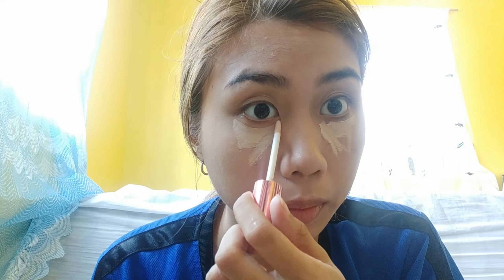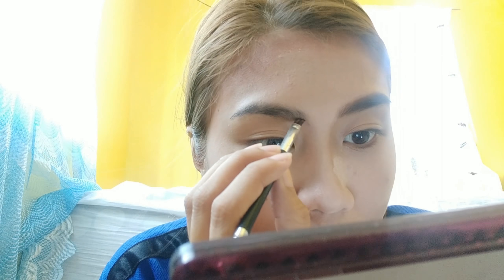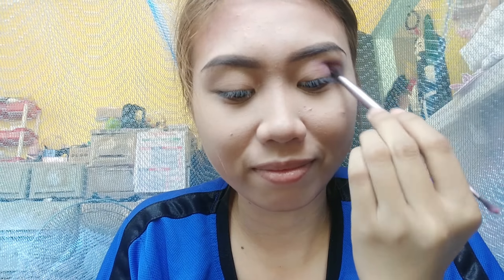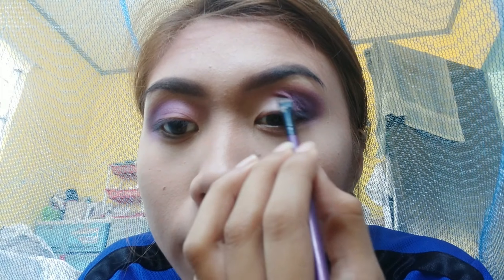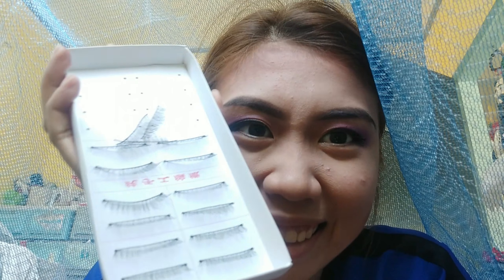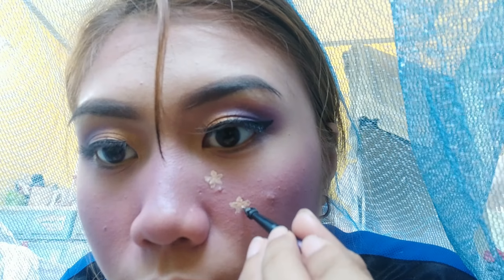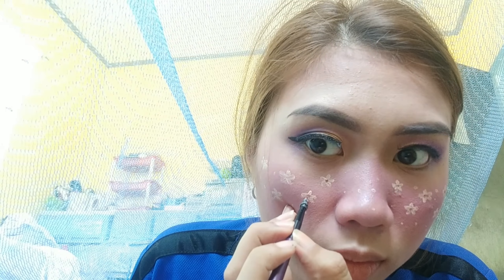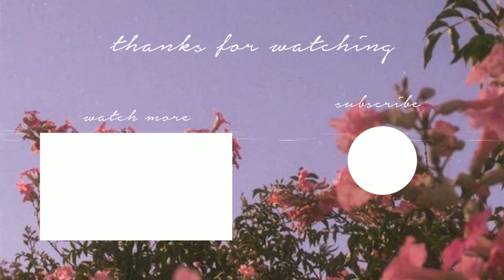Real-life Instagram Filter Makeup | Aika | Philippines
Hi! This is my third makeup vlog. I hope you guys liked it!

Intro & Outro: Mannique Here